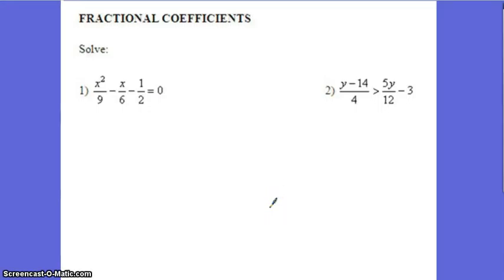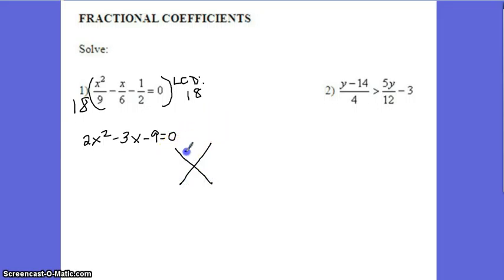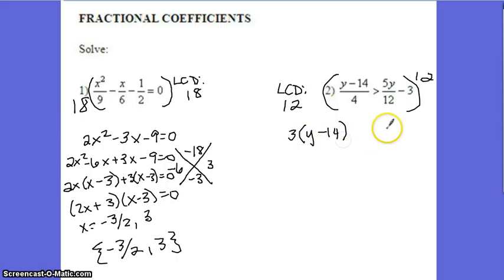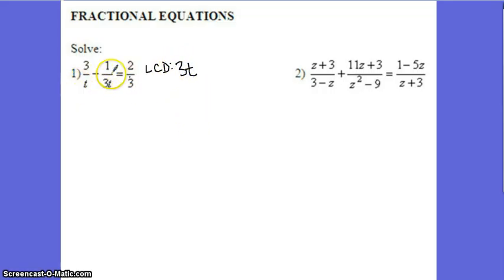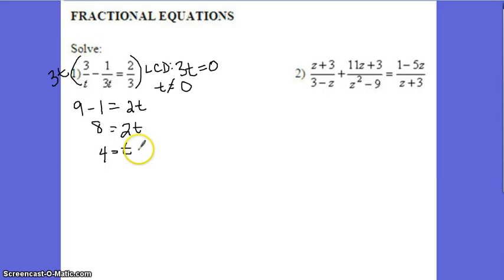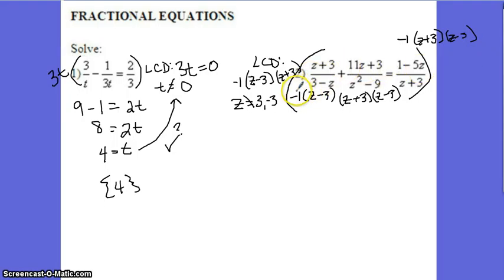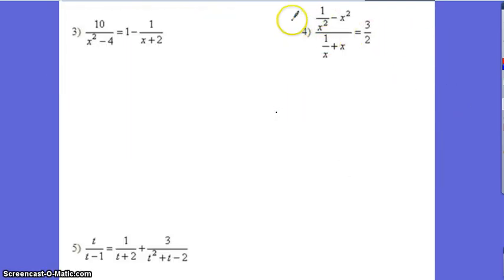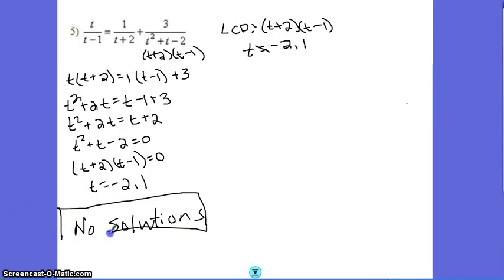Solving Equations (Unit 4)